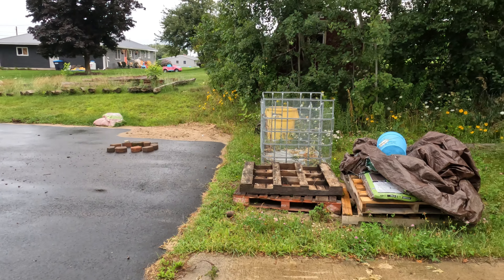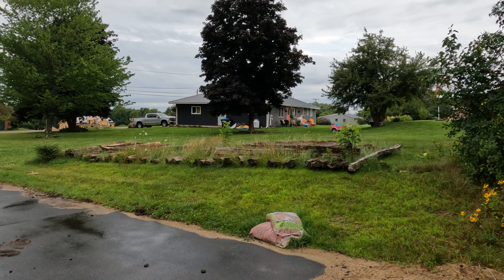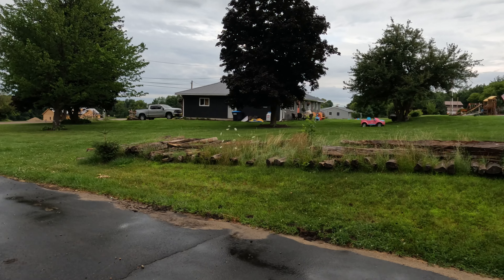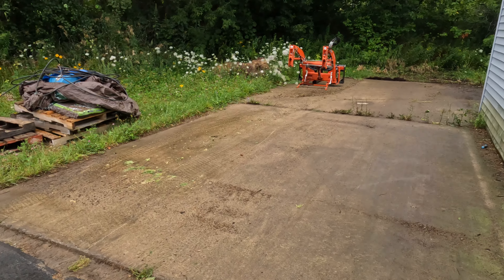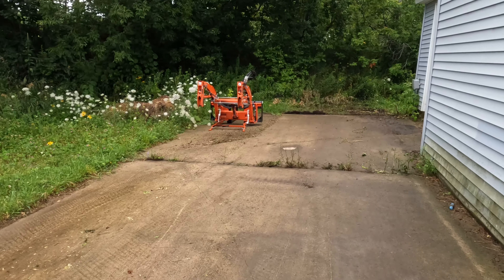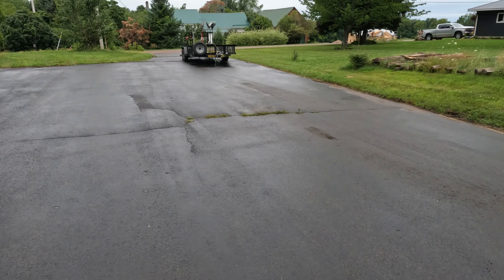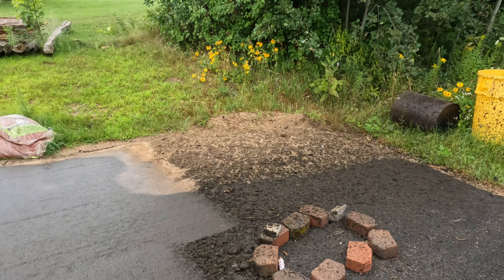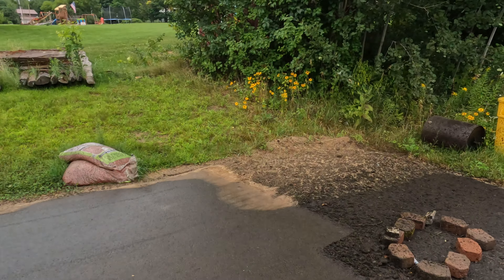BX 2380 Broom Attachment Cleaning Blacktop!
Using Broom attachment on my tractor to clean up small paved area. Broom works great on blacktop, yard cleanup and snow removal.